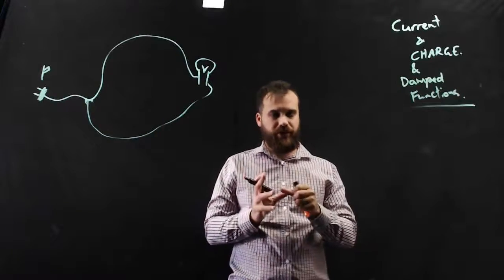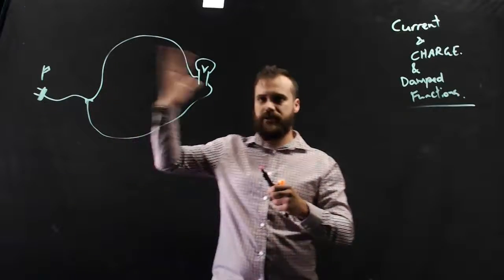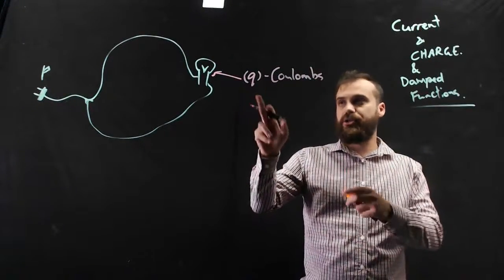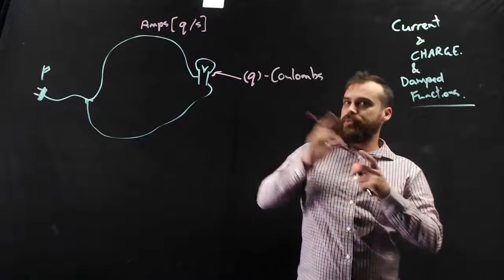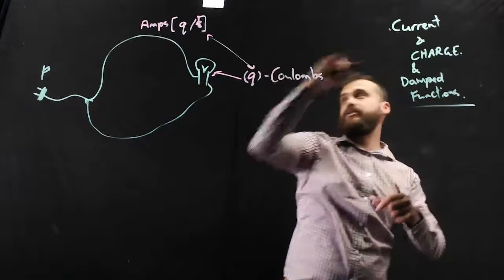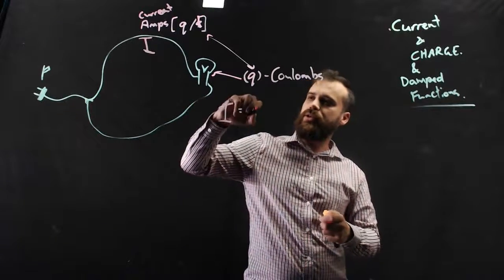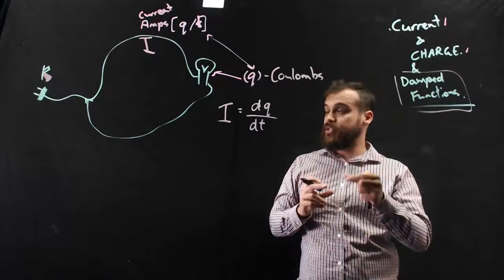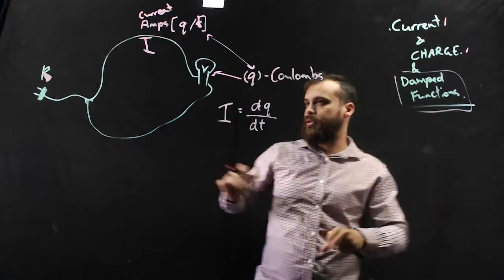Current Charge and Damped functions